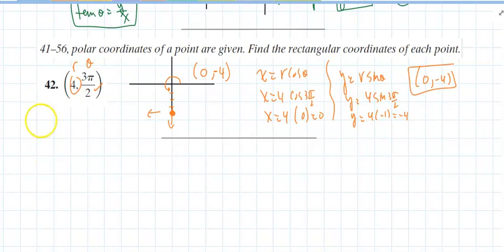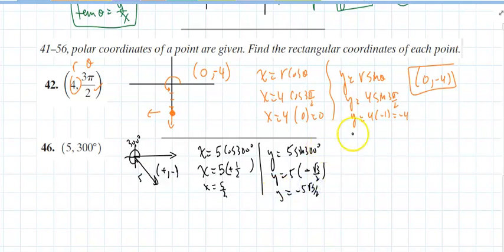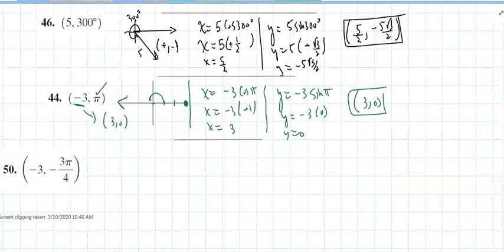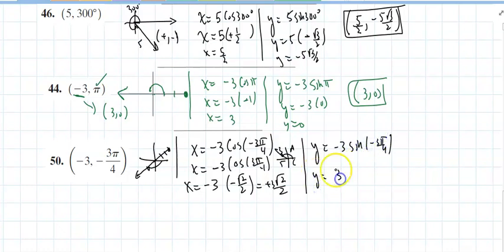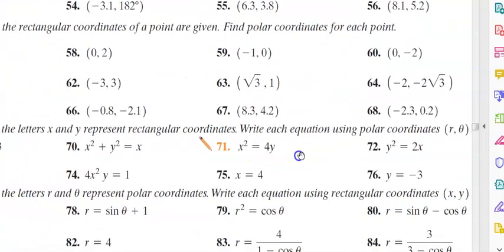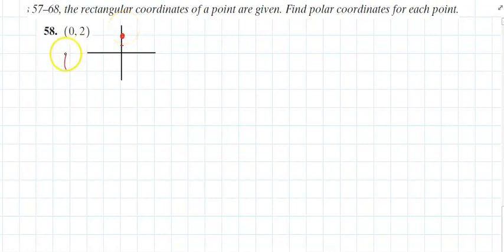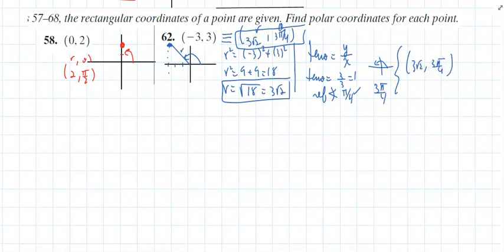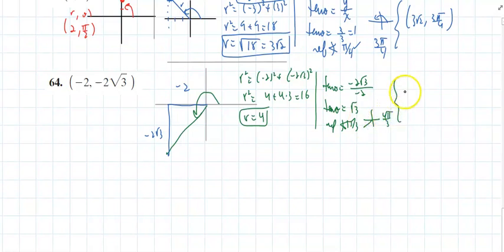MPath 8 section 4.I(2) Polar Coordinates